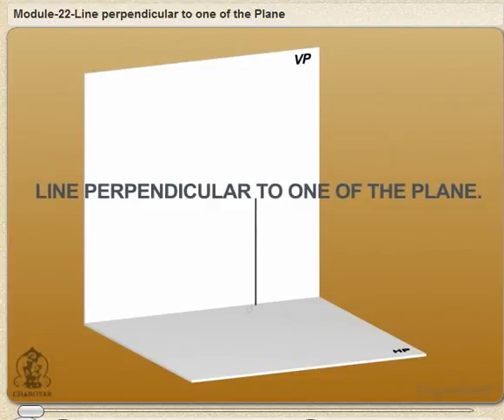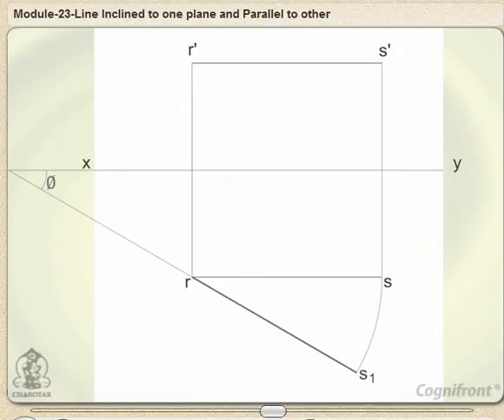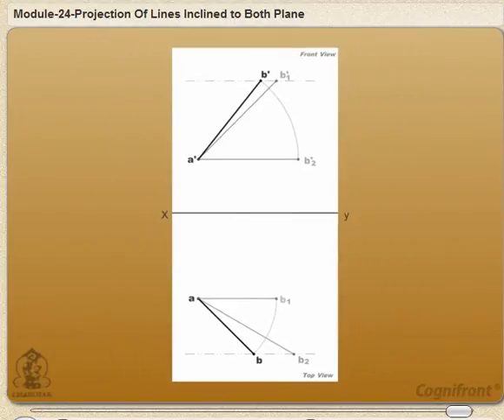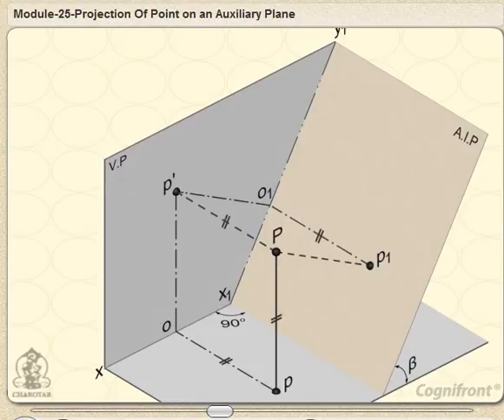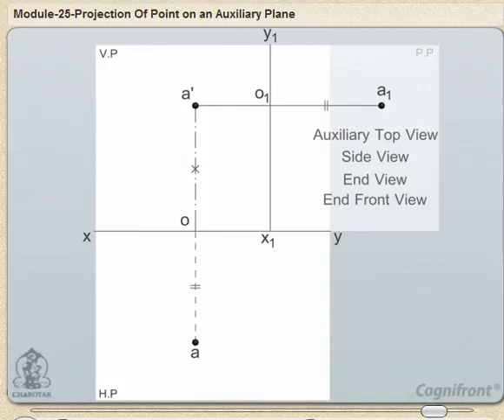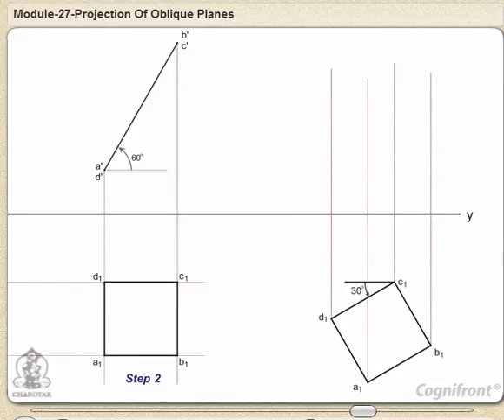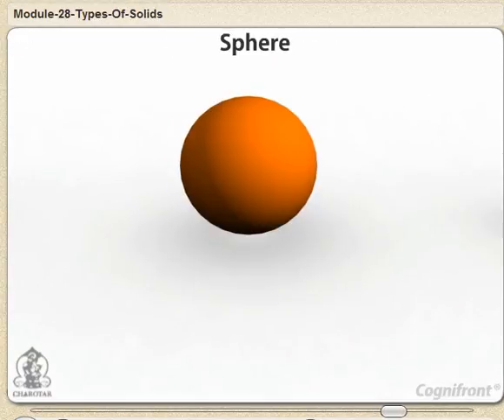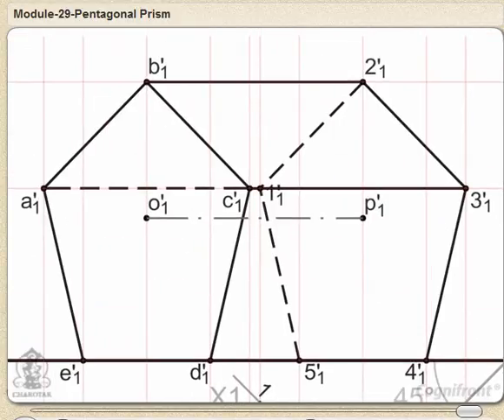dhanbad polytechnic college